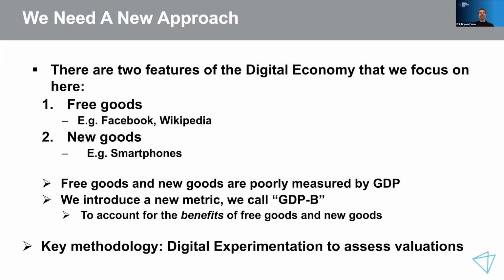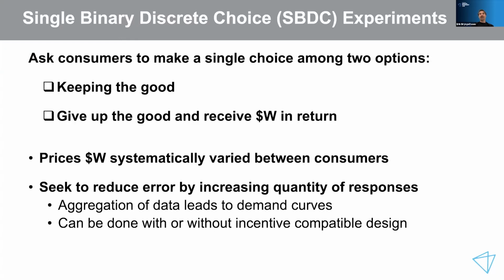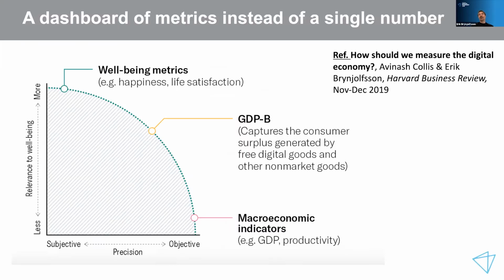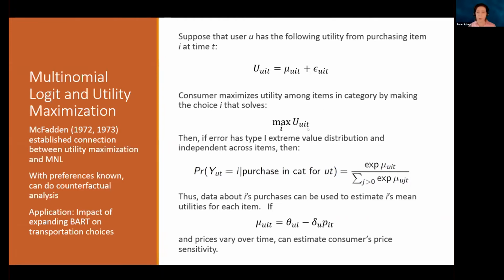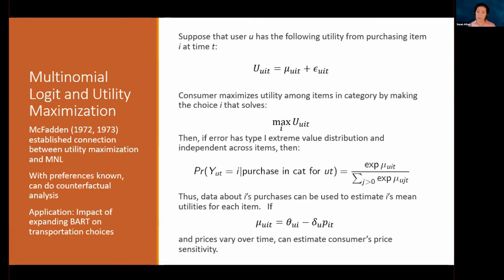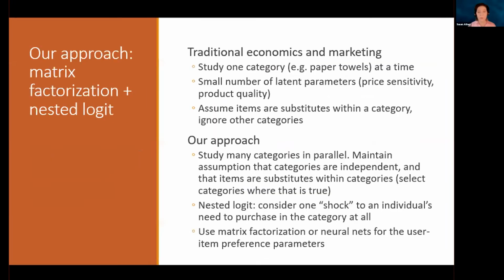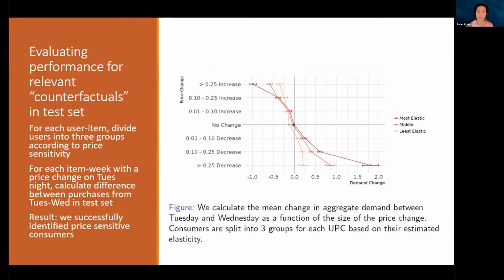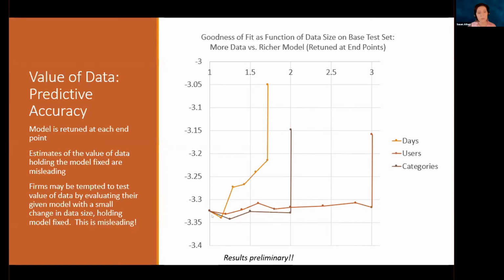2020 CODE@MIT - Plenary Session 2: Erik Brynjolfsson and Susan Athey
Erik Brynjolfsson, Director, Stanford Digital Economy Lab "GDP-B: Accounting for the Value of Free Goods using Massive Online Choice Experiments" and Susan Athey, Professor, Stanford Graduate School of Business "Counterfactual Inference for Consumer Demand with Many Products"